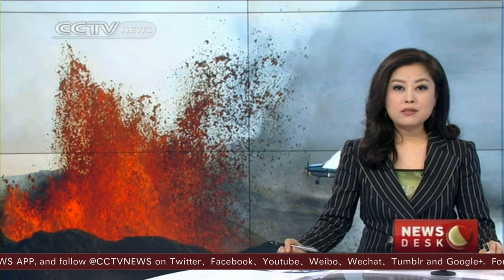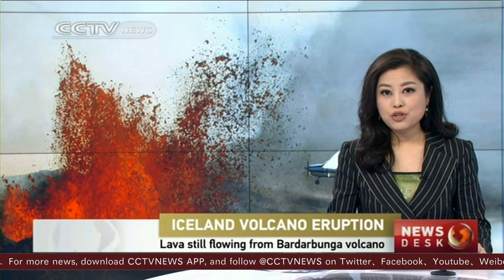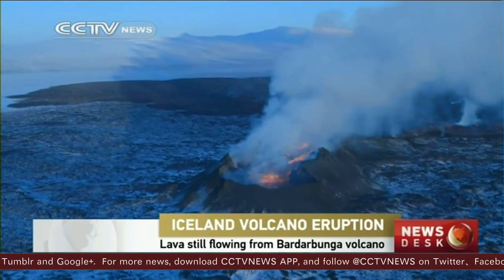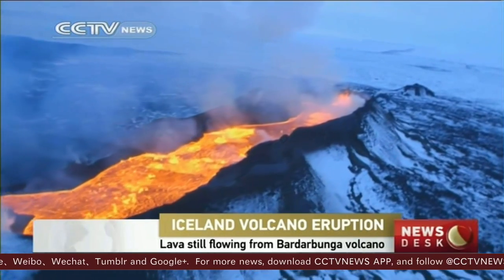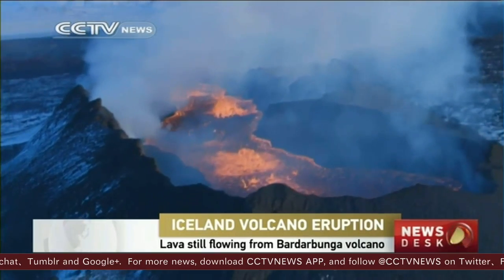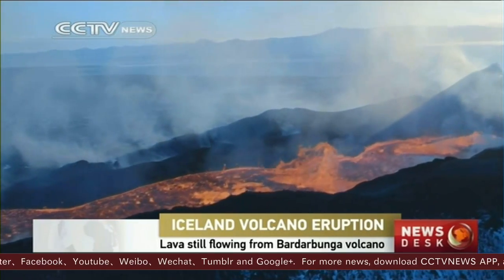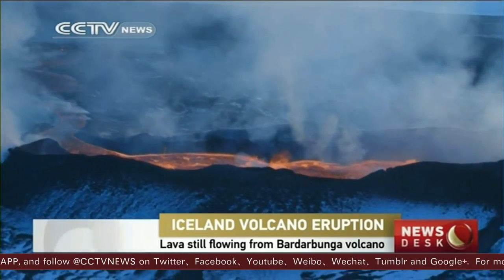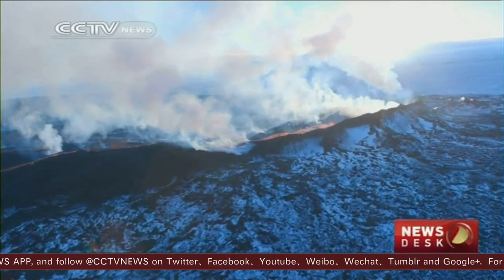Aerial footage shows lava pouring out of Icelandic volcano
Aerial footage shows lava continuing to flow from Iceland's Bardarbunga volcano six months after an eruption. The volcano began to erupt in August last year.